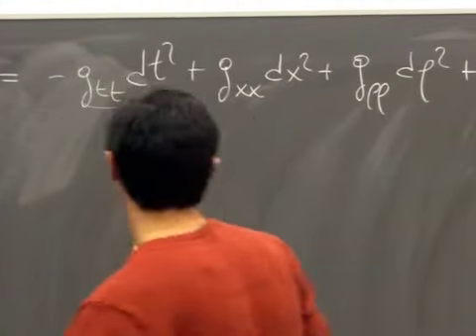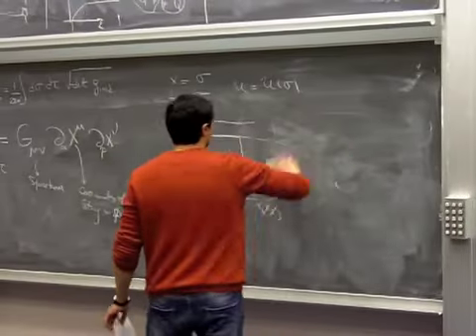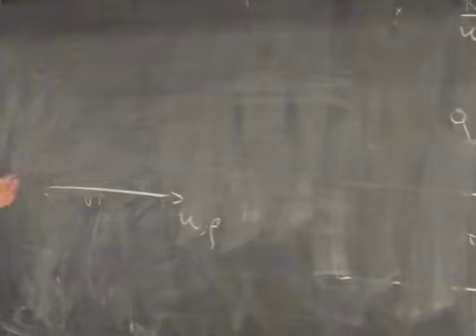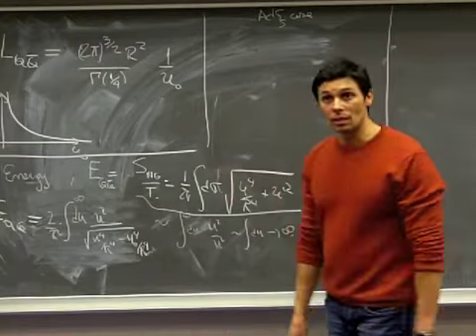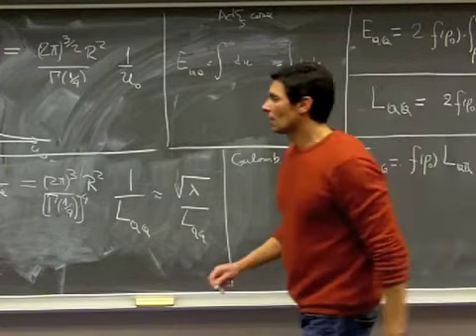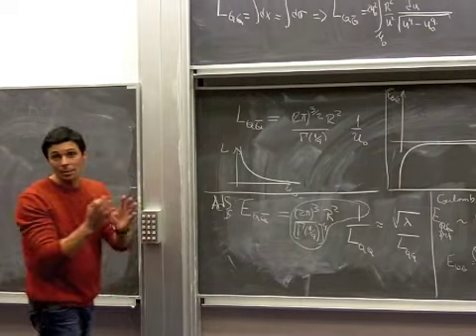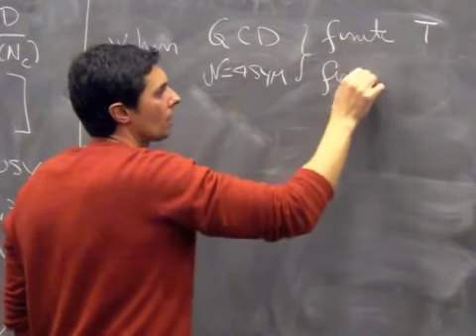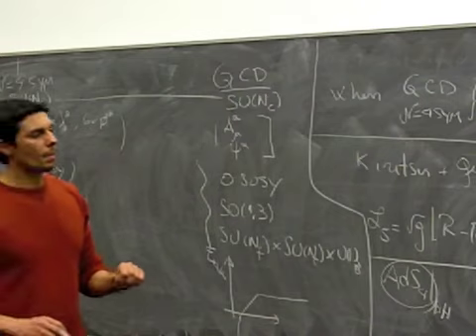The Duality between Gauge fields and Strings - Carlos Nunez (Day2Part2of2)